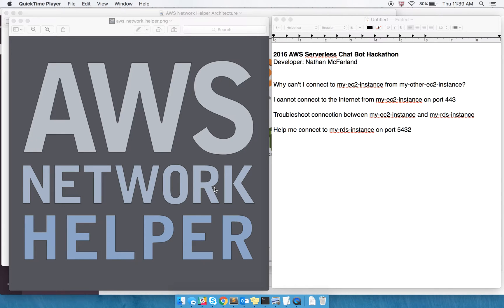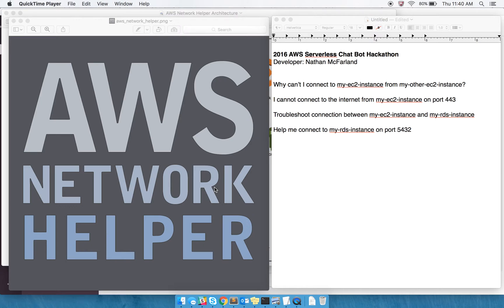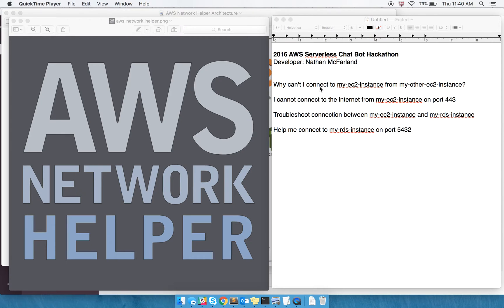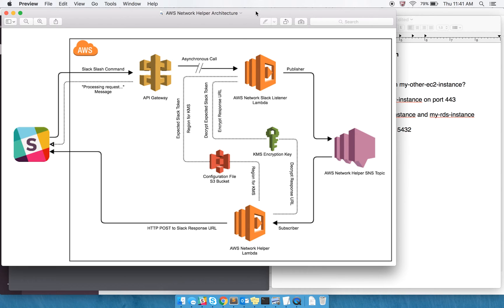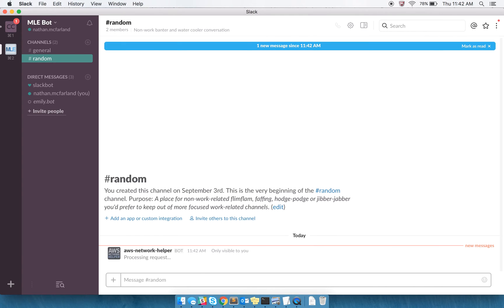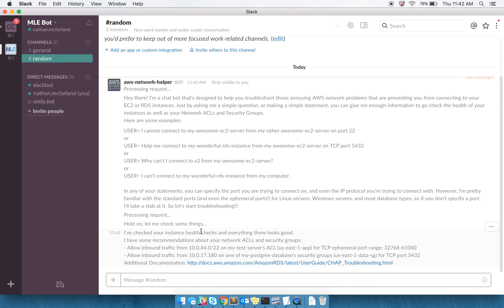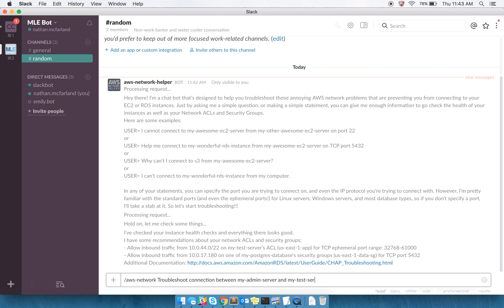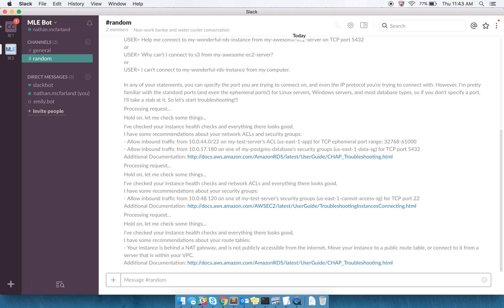2016 AWS Hackathon - AWS Network Helper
This is a demo video for my project submission to the 2016 AWS Serverless Chat Bot Hackathon. The "AWS Network Helper" is a bot-like integration that allows users to troubleshoot AWS network settings by asking questions or making statements.